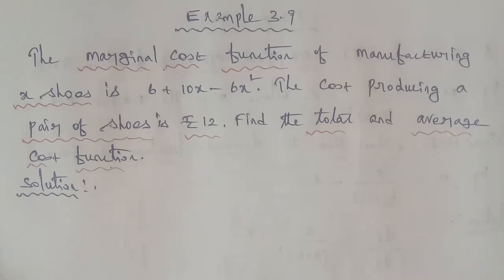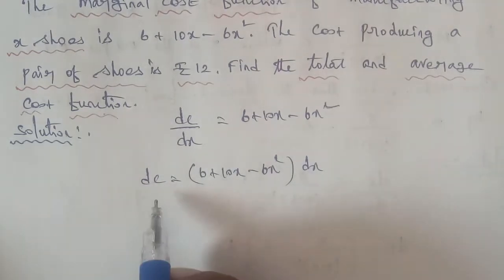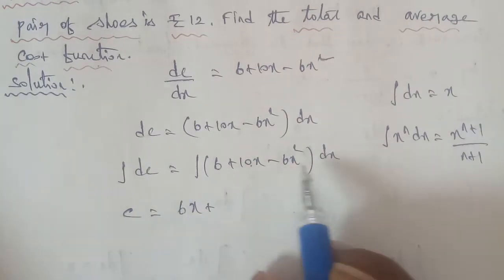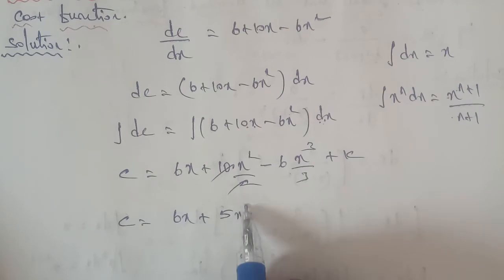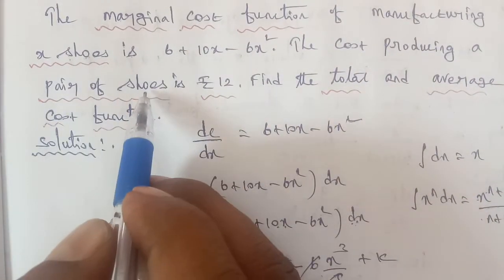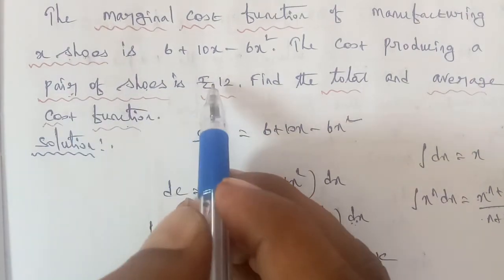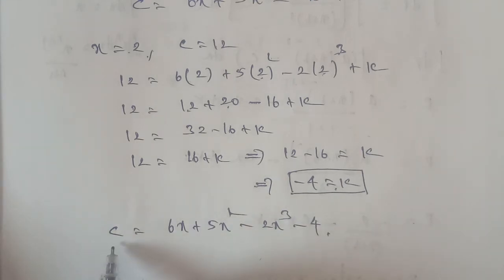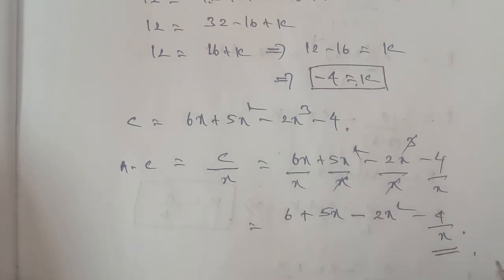TN 12th Business maths chapter 3 example 3.9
example 3.9